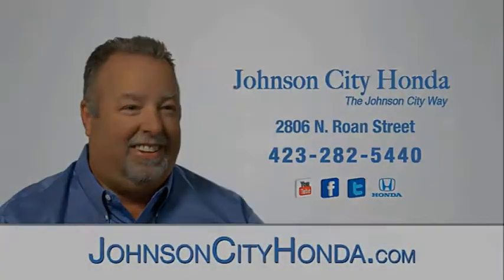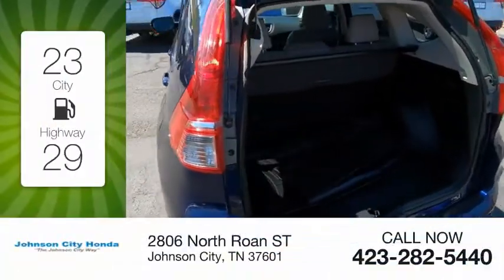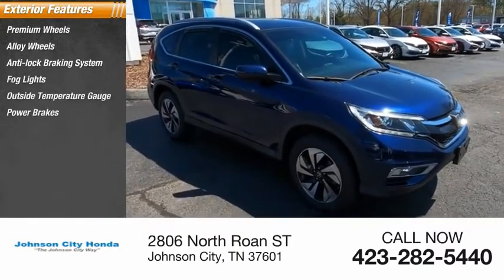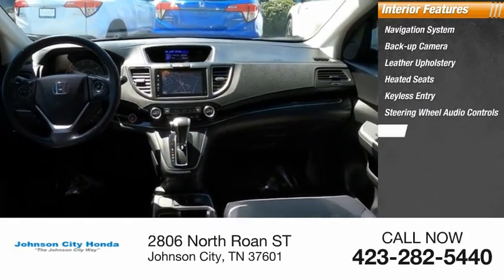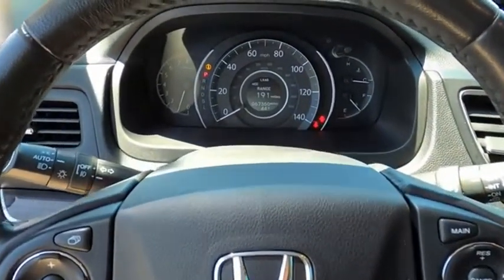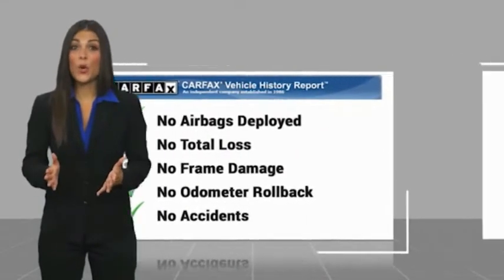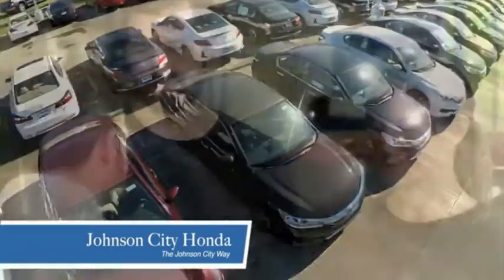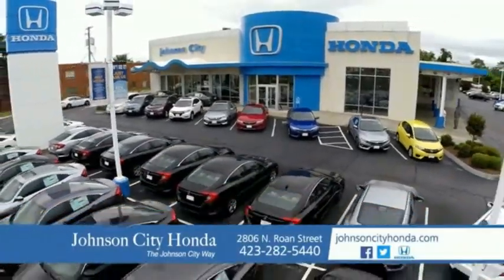2016 Honda CR-V Touring Used H50690C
Obsidian Blue Pearl 2016 Honda CR-V Touring AWD CVT 2.4L I4 DOHC 16V i-VTEC CR-V Touring, 4D Sport Utility, 2.4L I4 DOHC 16V i-VTEC, CVT, AWD, Obsidian Blue Pearl.Recent Arrival! Odometer is 4715 miles below market average! 25/31 City/Highway MPGAwards: * 2016 IIHS Top Safety Pick+ (With Touring Model) * 2016 KBB.com Brand Image AwardsKelley Blue Book Brand Image Awards are based on the Brand Watch(tm) study from Kelley Blue Book Market Intelligence. Award calculated among non-luxury shoppers.  Kelley Blue Book is a registered trademark of Kelley Blue Book Co., Inc.The Johnson City Way.Reviews: * Exceptional fuel economy compared to other crossovers; plenty of adult-sized room in both seating rows; more cargo capacity than most rivals; rear seatbacks fold flat at the tug of a lever; appealing roster of tech and safety features. Source: Edmunds